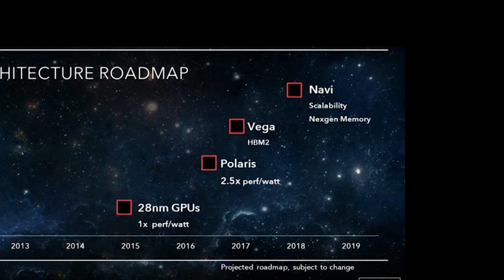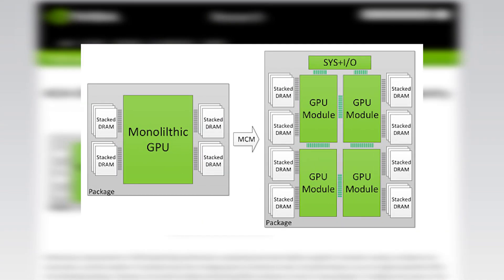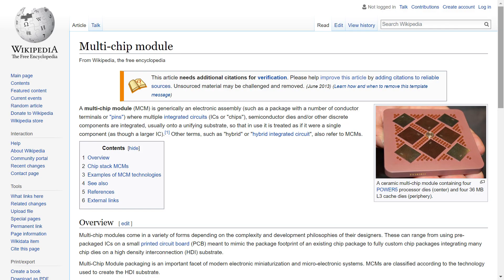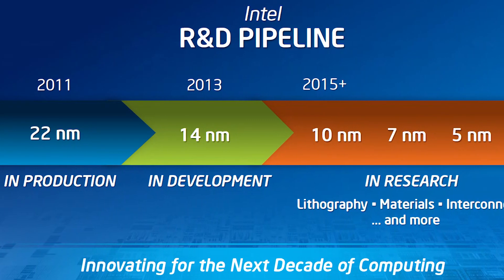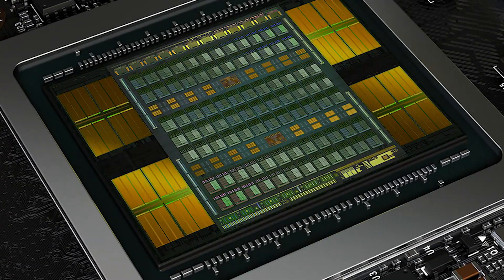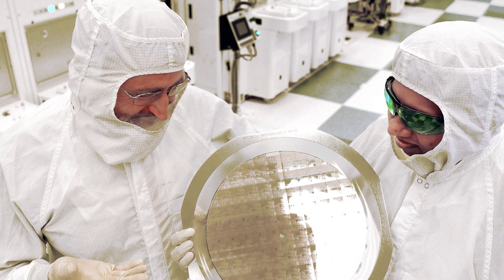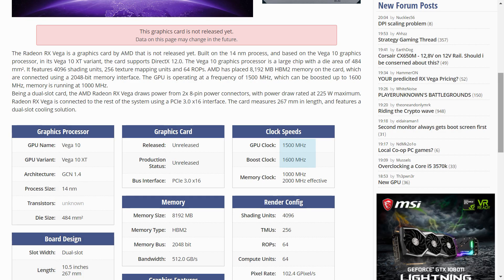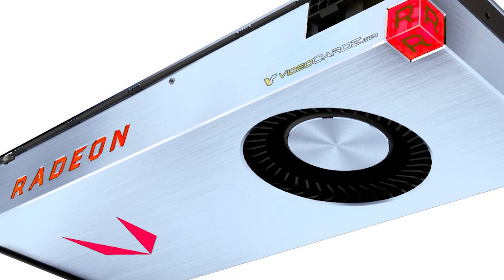Future of GPU Architecture!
RX Vega has some benchmarks, plus let's talk about the future of GPUs.

Thumbnail Image from WCCFTECH